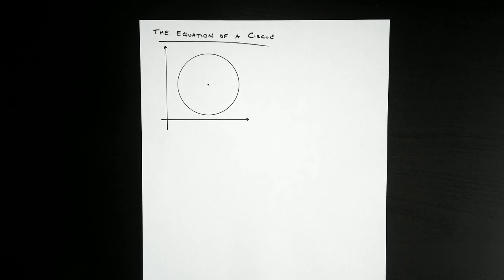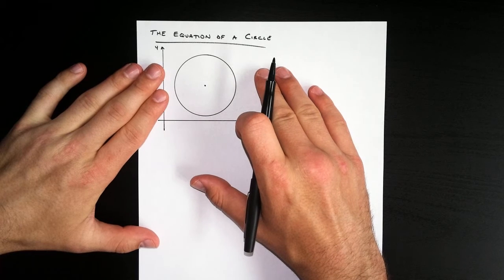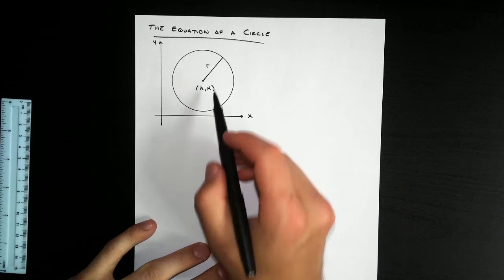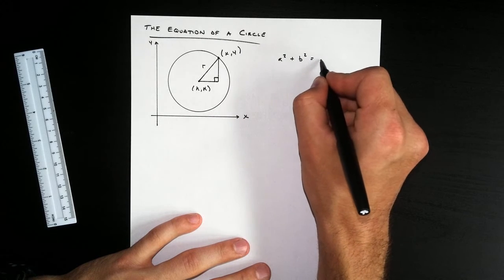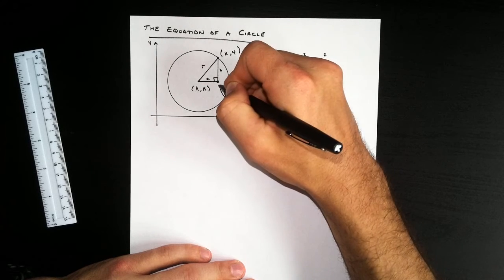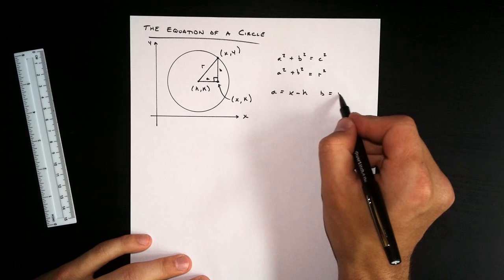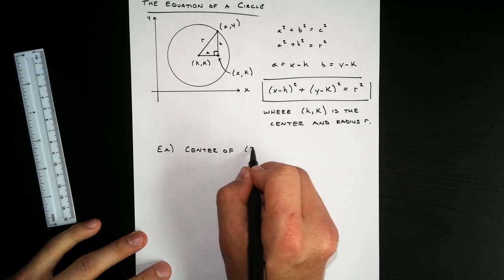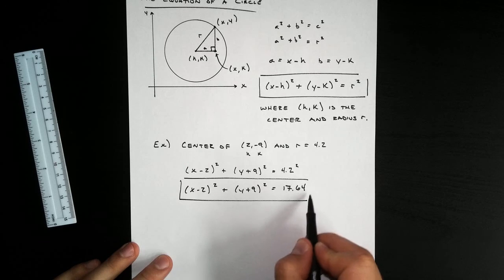The Standard Form Equation of a Circle - Geometry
Discussing the derivation of the standard form equation of a circle and doing a quick example of how to write the equation given the center and radius.